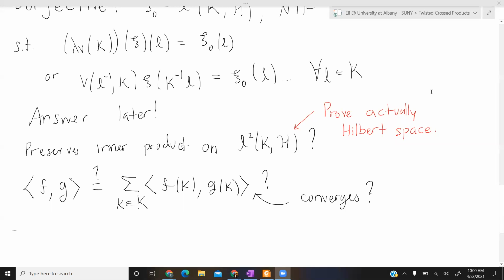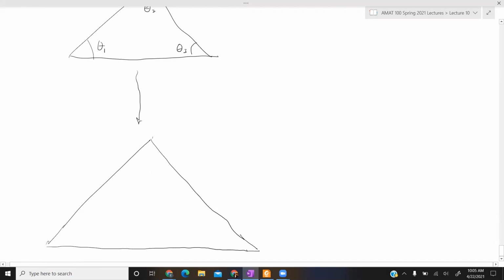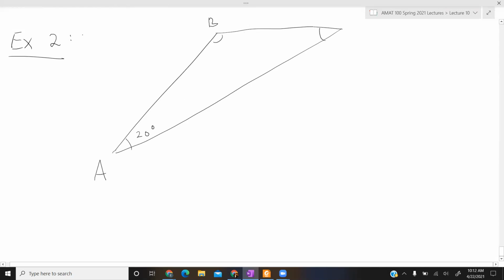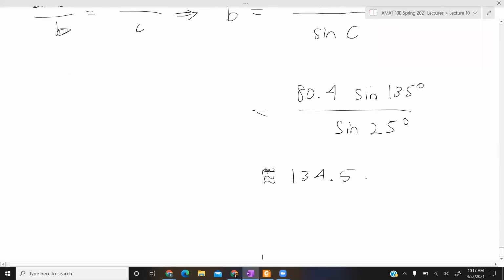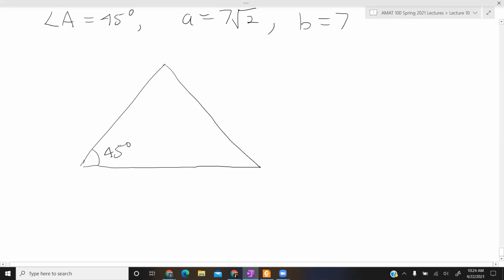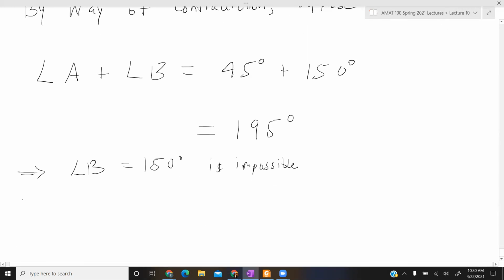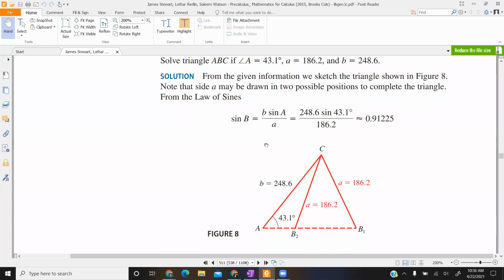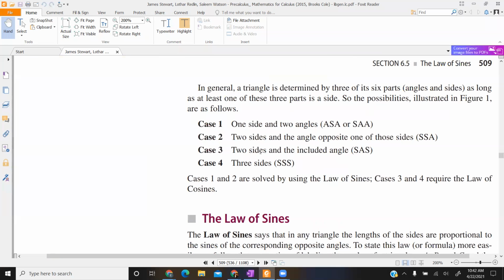Lecture 23 (6.5)